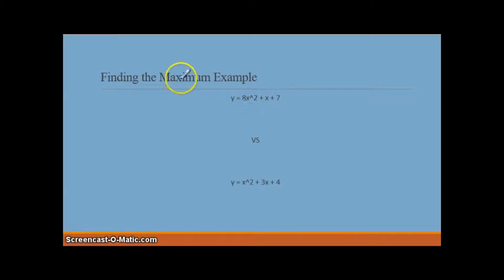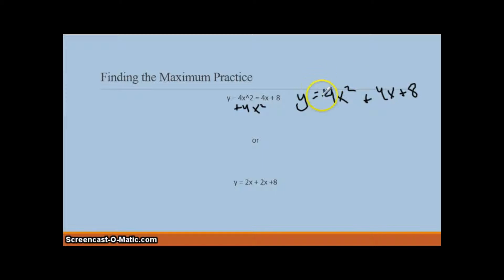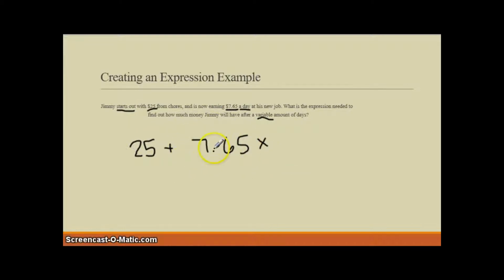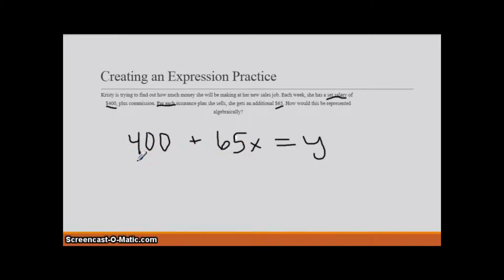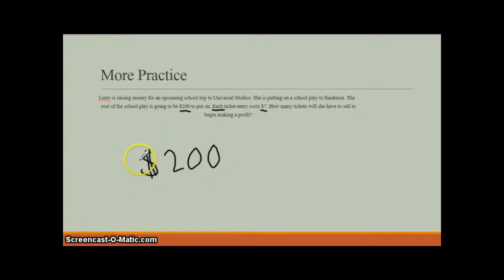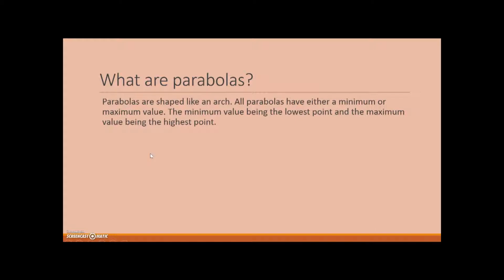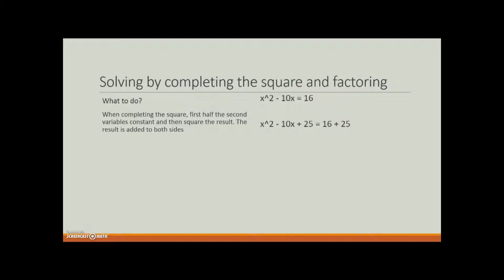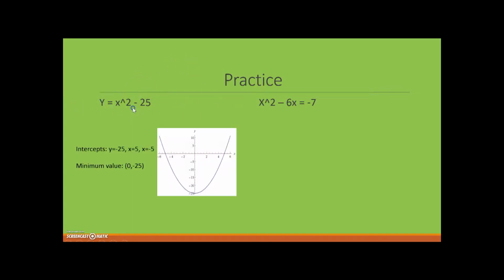Group #11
Hereth Espinel